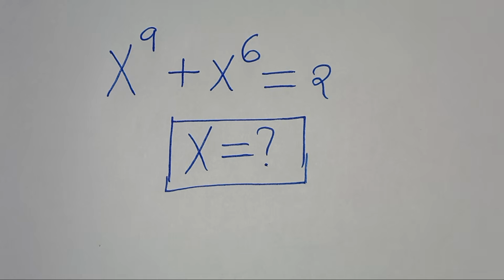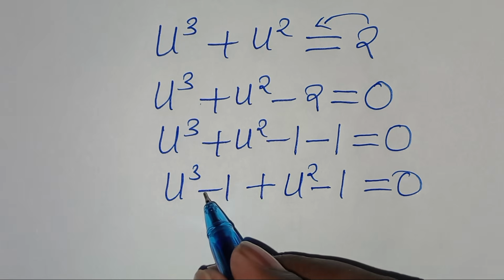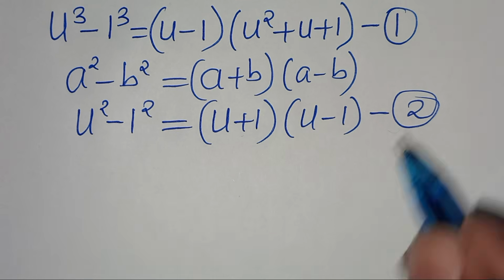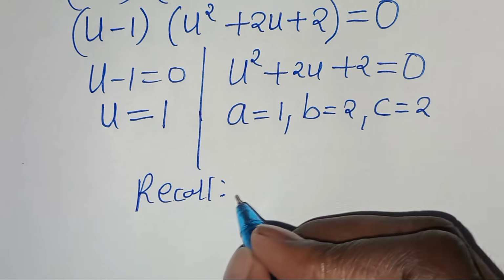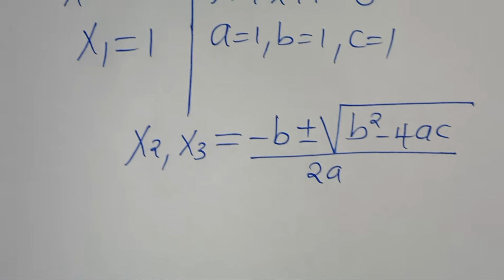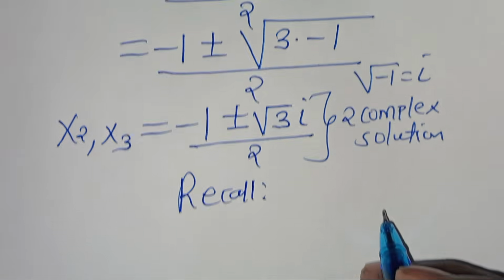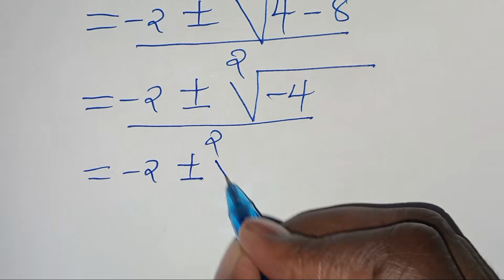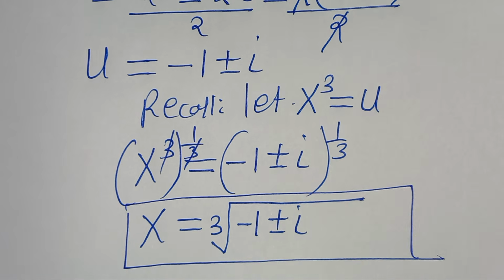Germany | Can you solve this ? | Math Olympiad